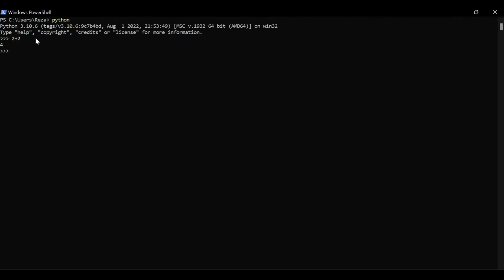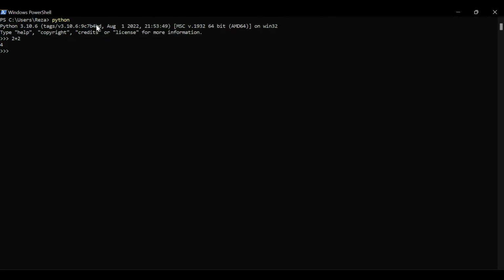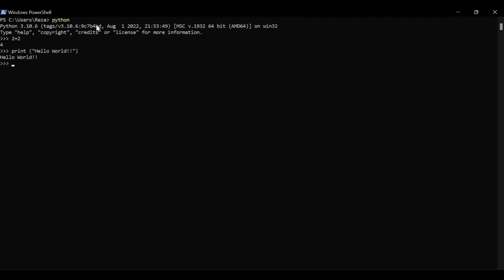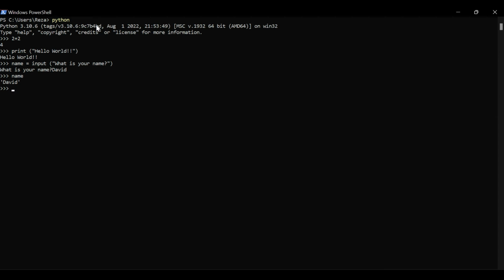4 Building the Hello World in The Interpreter